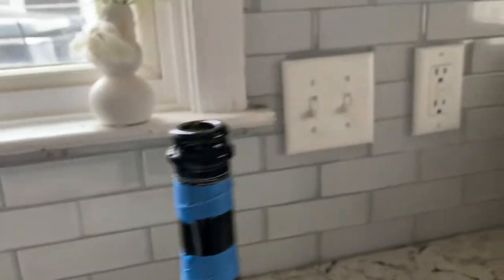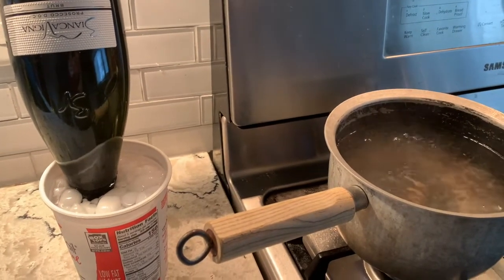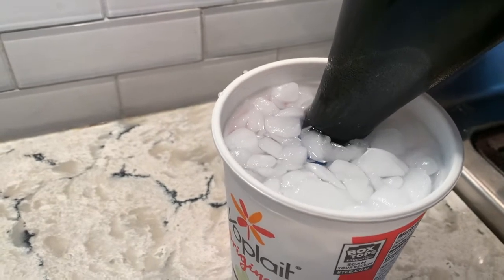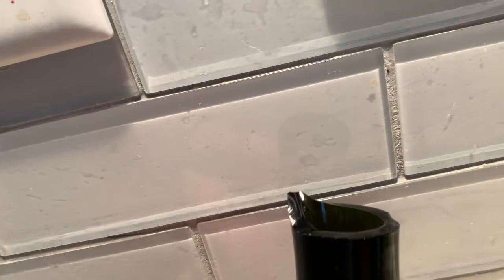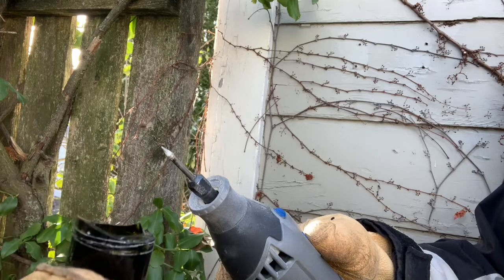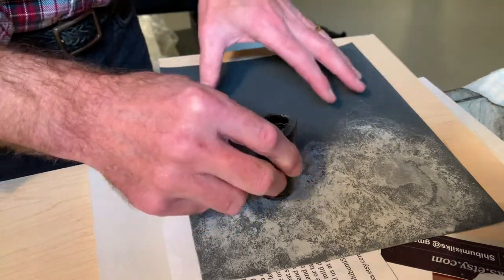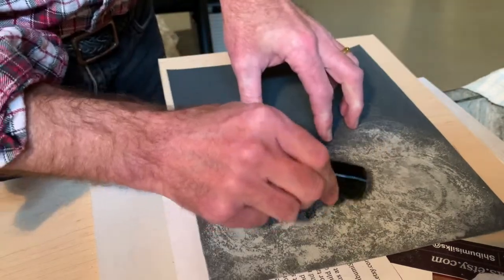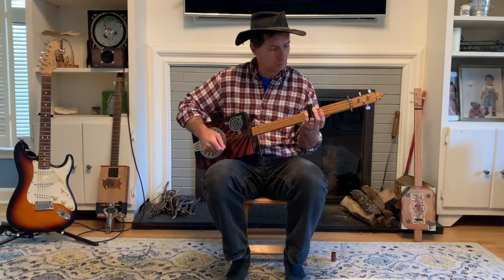Making a Bottleneck Slide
You will learn how to make a bottleneck slide for your guitar, cigar box guitar, or instrument requiring a slide.  It's not all that difficult but it may feel that way because it may take more than one try to get it.

The bottleneck slide is a really old and traditional slide for your instrument.  The glass provides a nice mellow tone that can make the instrument cry as the slide glides across the strings.

You want to find a wine bottle or other bottle with a long even neck.  The even diameter neck is needed so that the slide touches all strings at the same time.  Avoid bottles with necks that flare out like a common long neck beer bottle.

The method demonstrated here is the score, temperature shock, polish technique.  Score the bottle with a glass cutter in 1 even line where you want it to break.  Notice my top score line is really poor.  The tool kept slipping and I ended up with multiple score lines.  My bottom line was good in that it was one line where the start and end met at the same place.

The temperature shocking may take multiple tries of soaking in the boiling water (~30 to ~60 sec) and then soaking in the ice water (~30 to 60 sec).  The score line creates a stress point in the glass.  The heat expands the glass and the ice water contracts the glass.  Because the glass cannot expand/contract quickly, the stress cracks the glass at the score line.  Listen closely and you will hear a "tink" sound when the glass cracks.

Sometimes you get a really good crack that is straight and smooth.  Other times (as here) it is a little rough.  If it comes out rough, it is just more work to smooth it out.

Once you have your slide, polish the cut region using wet/dry sand paper.  Start with 150 grit and get all of the roughness out.  Then work your way up in grits 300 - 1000+.  For a bottleneck slide you probably don't need to go up to 1000+ grit (whereas for a drinking glass, you would go to high grit polishing)

Enjoy making your slide and jamming on your instrument!